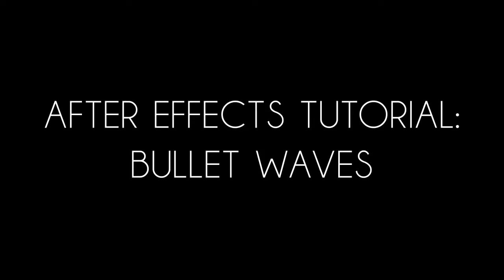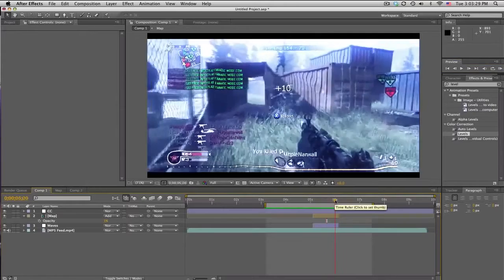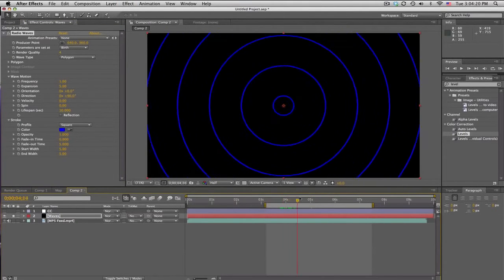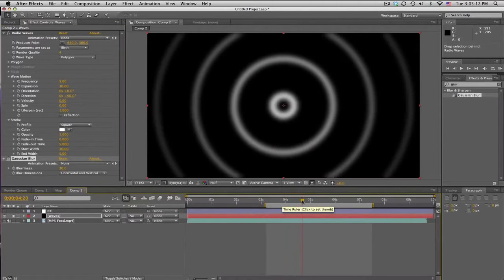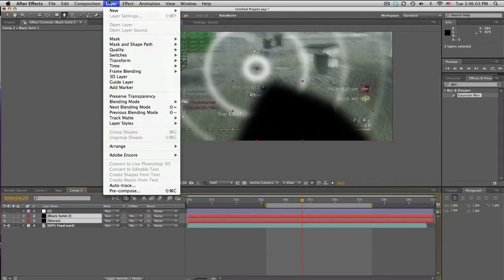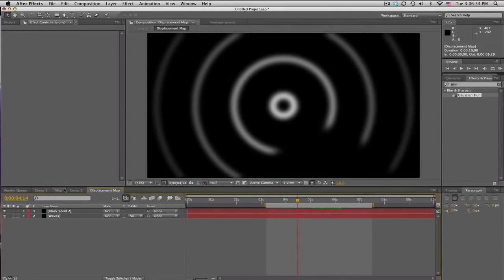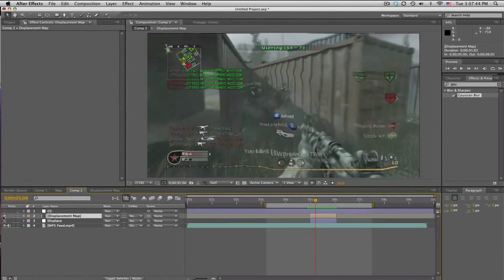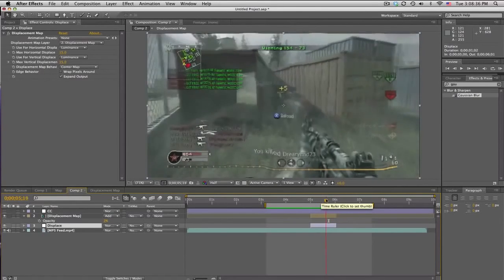After Effects Tutorial Bullet Waves